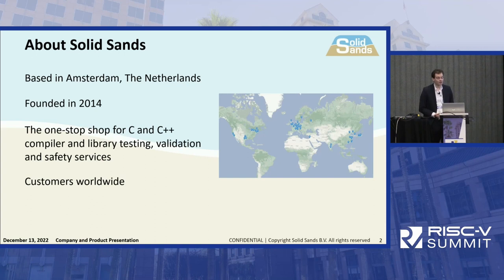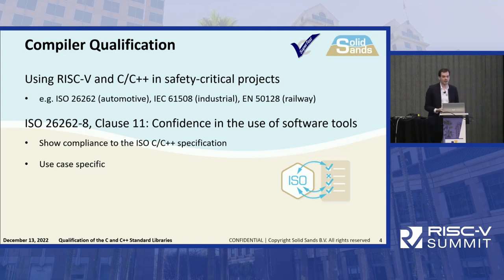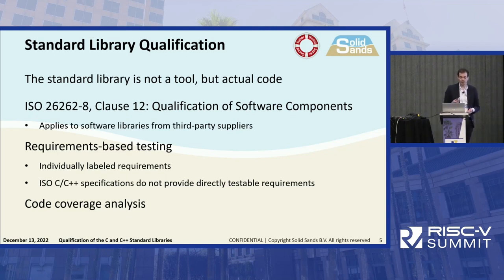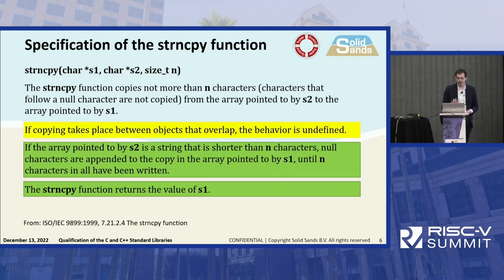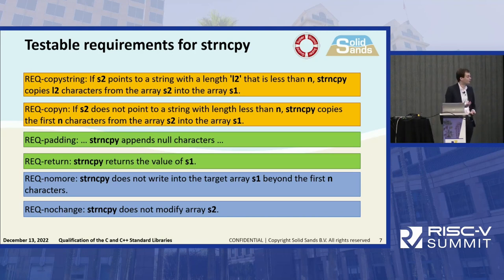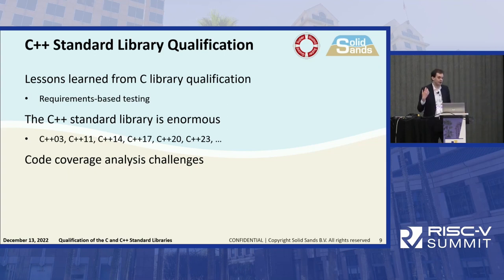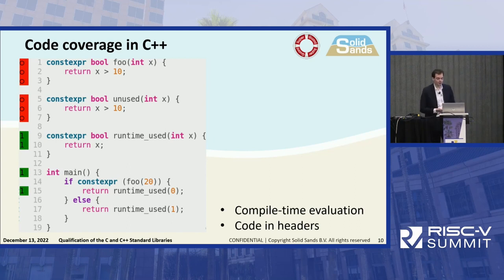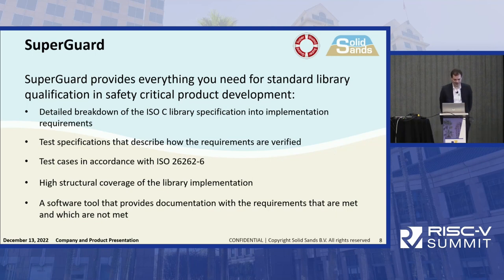RISC-V 2022 - Qualification of the C and C++ Standard Libraries for Safety-critical Applications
We will explain the process used to qualify the C and C++ standard libraries for safety-critical applications. It is based on the ISO 26262 automotive Functional Safety standard. It can be used for the qualification of in-house, third-party, and open-source libraries. Qualification needs a requirements-based test suite that shows the link between the library specifications (from the ISO standards for C and C++) and tests. To translate the specification into requirements is a significant effort. We will show examples of how to extract requirements from the library specification. The next step is to define test specifications. Where the requirement defines what must be tested, the test specification describes how that is done, and guides the definition of the test itself. Coverage analysis (MC/DC) is required for ASIL D. It demonstrates completeness of the test suite. There are good tools for code coverage analysis of C code. For C++, additional care is needed because of template code in the headers, which is evaluated at compile time only. In the presentation, we will show you what we have learned from creating SuperGuard, a requirements-based test suite for C.